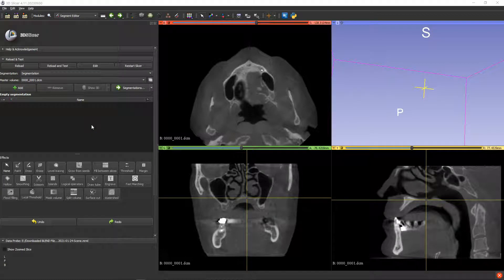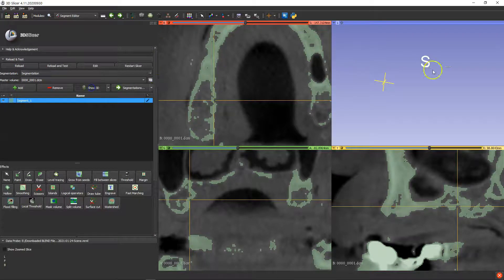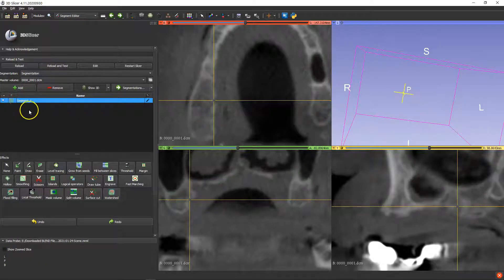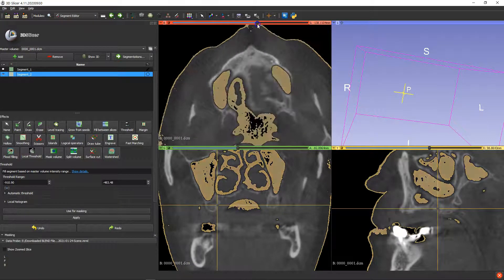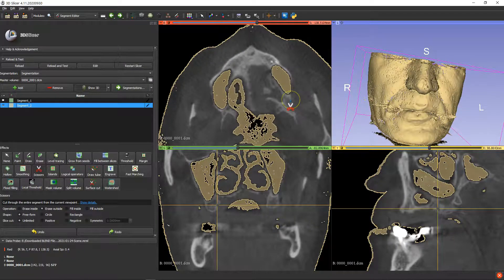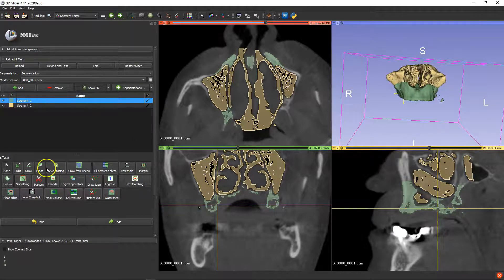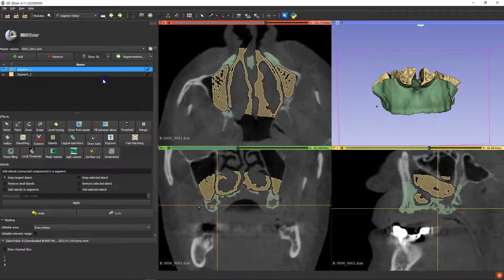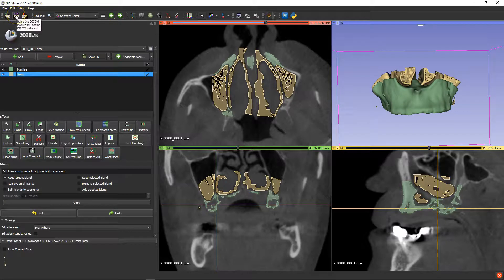B4D Guide Module- 3d Slicer-Segmentations and Sinus Area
In this video we are learning to segment the dicom. We are also adding the sinus area.